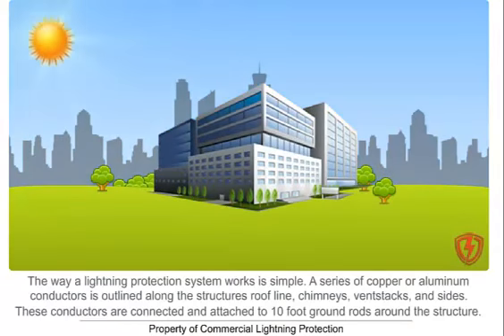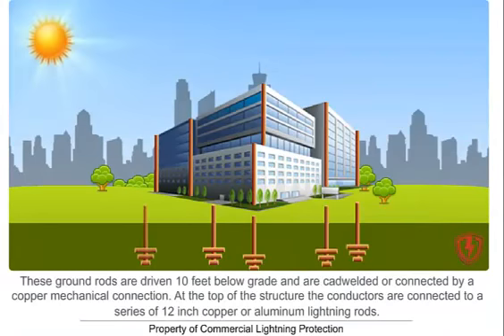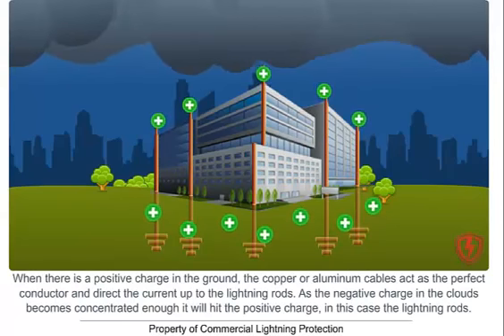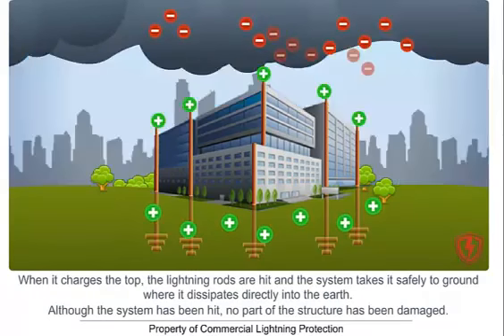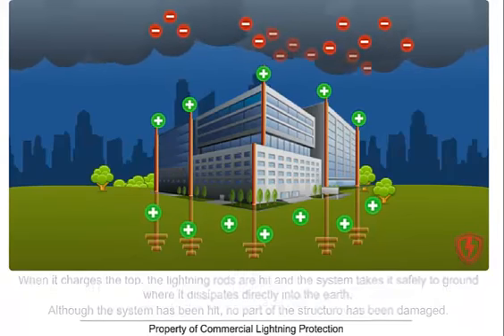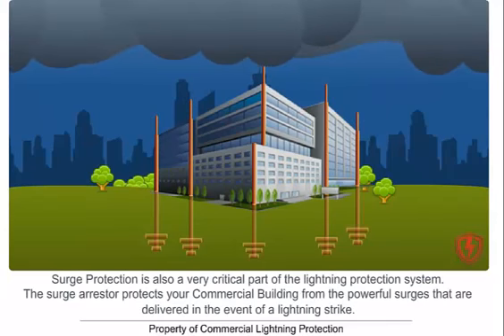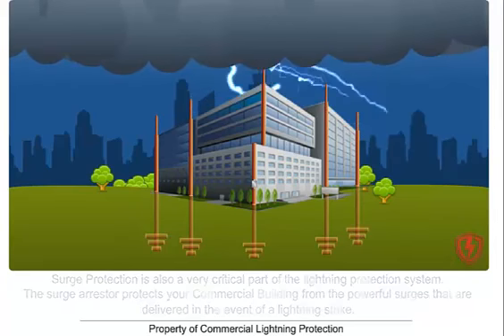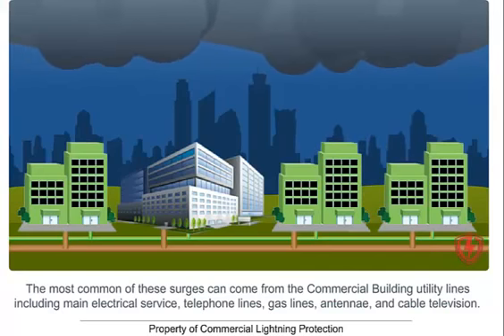How Lightning Protection Works